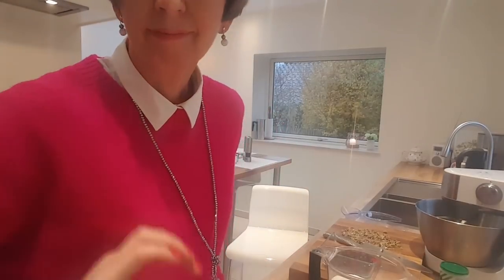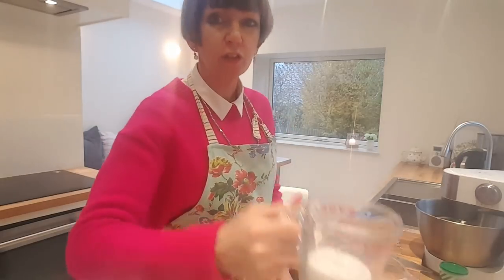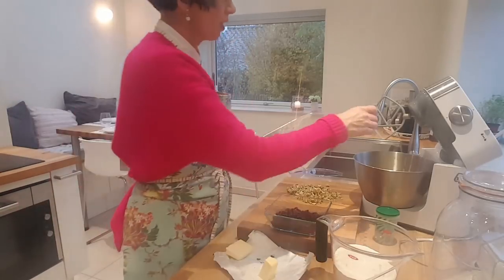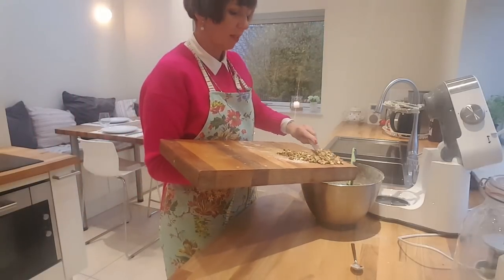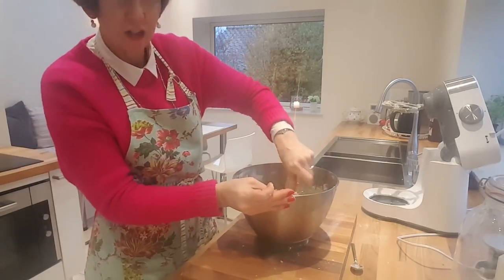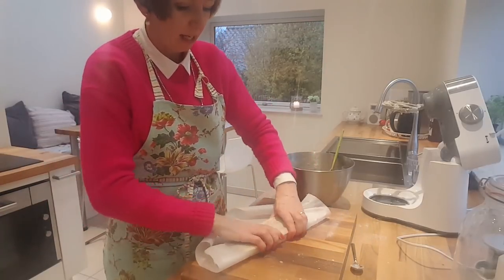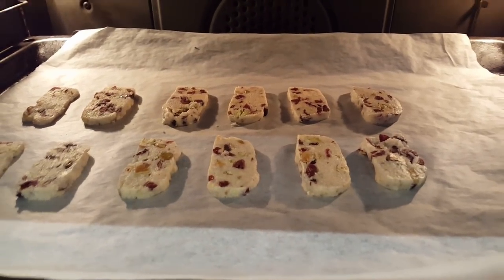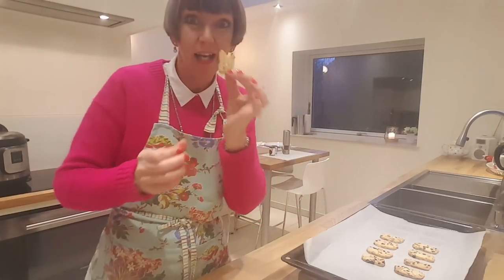Easy (Cranberry and Pistachio) Shortbread Biscuits